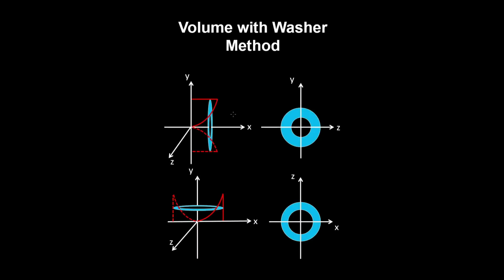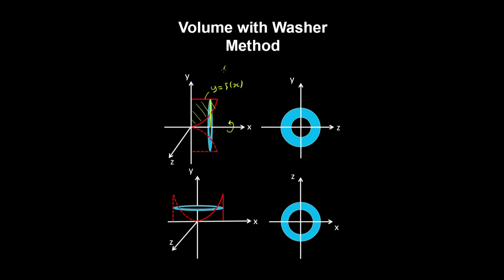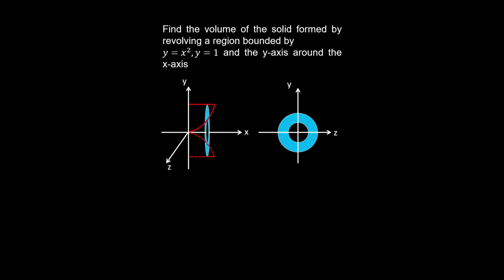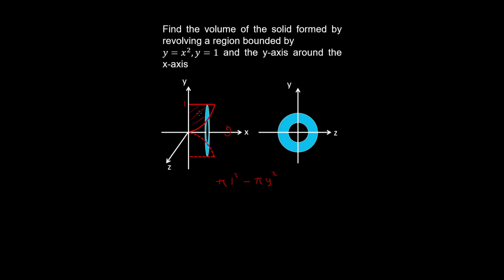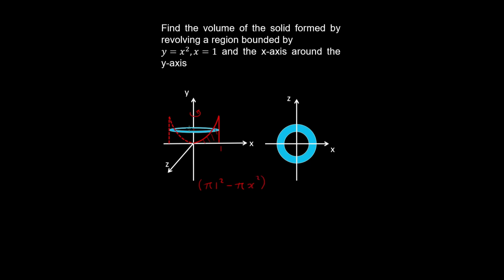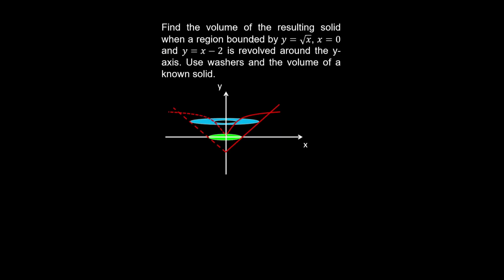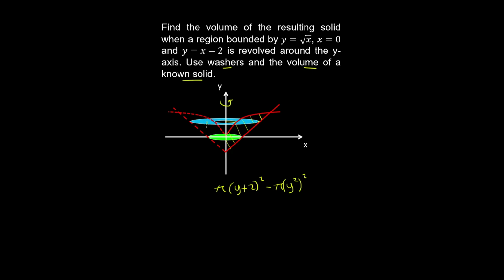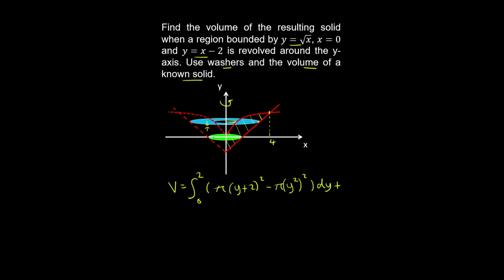Washer Method to Find the Volume of a Revolved Solid - Calculus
This video explains the washer method vs the disk method, including what it is, when to use it, and how to find the radius. You will understand the difference to the disk method. The washer method around a line and shell method are deferred to another tutorial.

0:00 Volume with the washer method
1:29 Worked examples